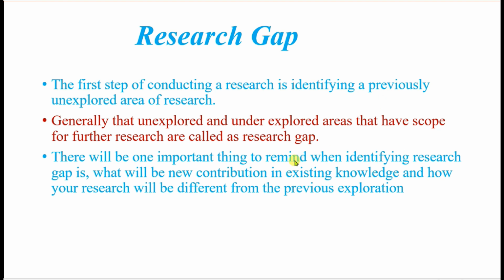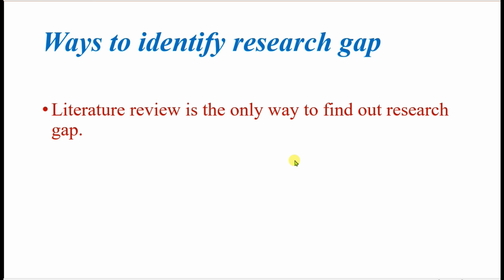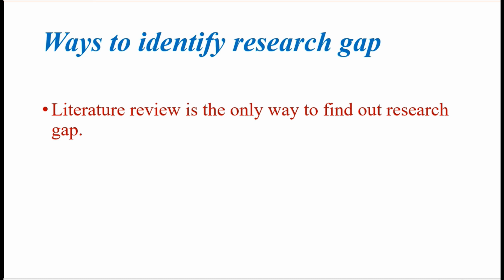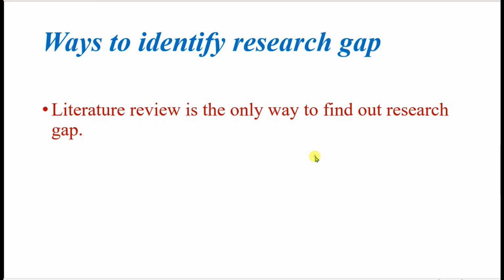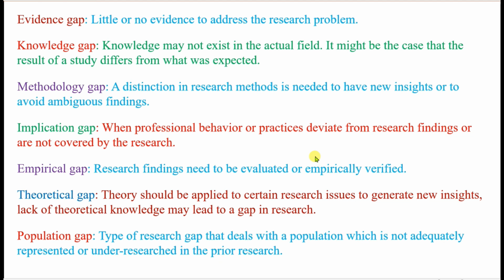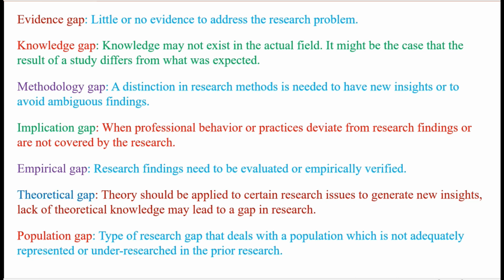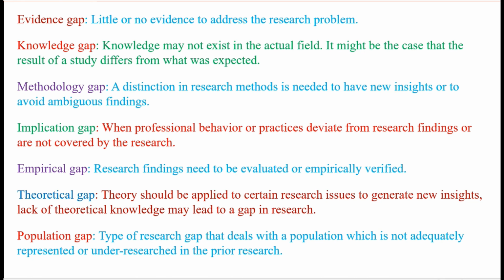What is Research Gap || How to find research gap || Different types of Research Gap